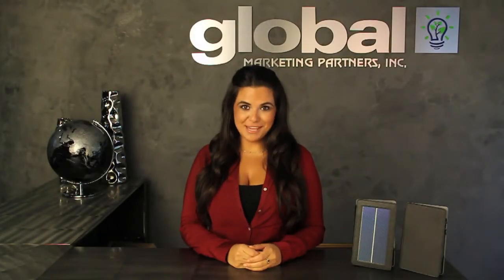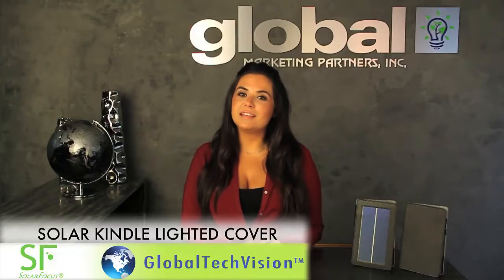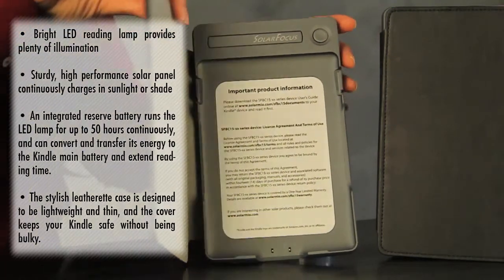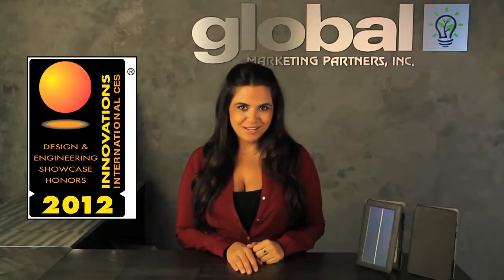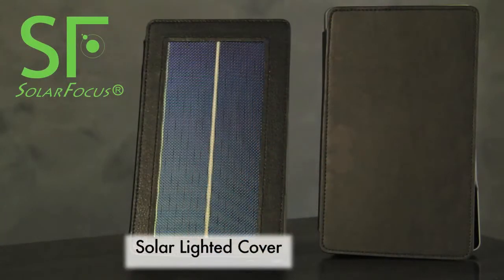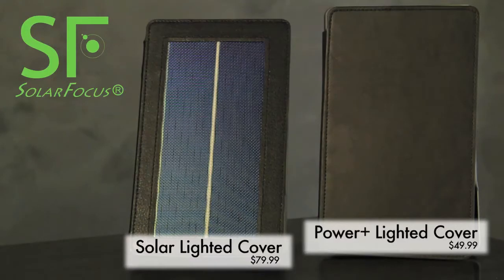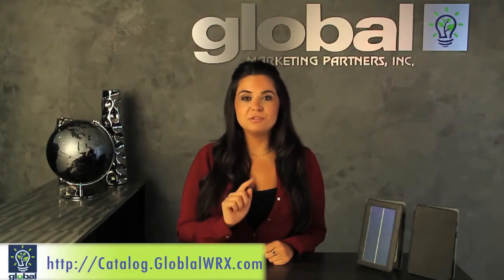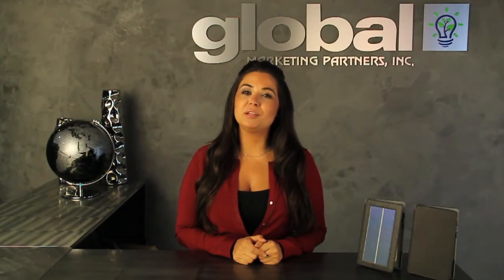Solar lighted charging Kindle Case by Solar Focus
The Solar Focus Kindle Cover is a lightweight, simple and slim solar powered case for Kindle Touch and Kindle 4. The cover offers 3x the regular reading time, on the go charging (indoors and out), backup power supply and a built in 800lux peak full-coverage LED reading light. They are also debuting a hard shell Kindle case for basic protection.